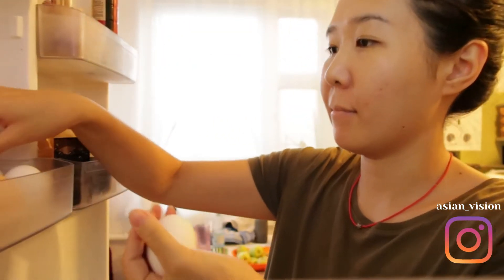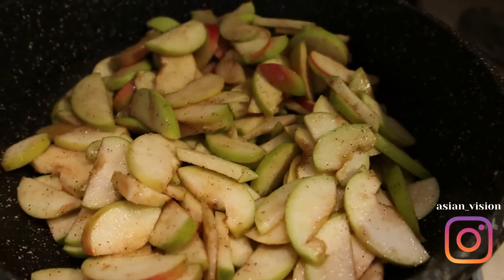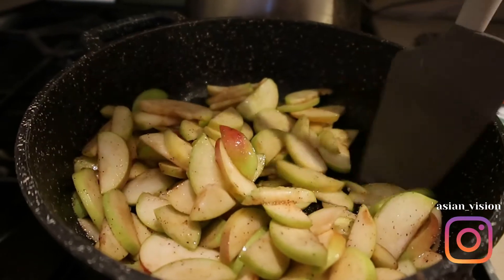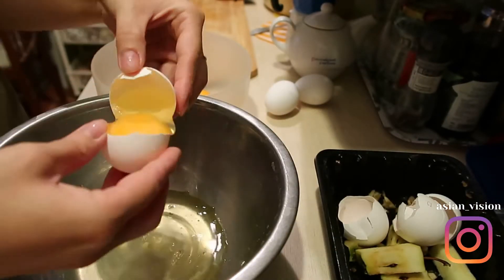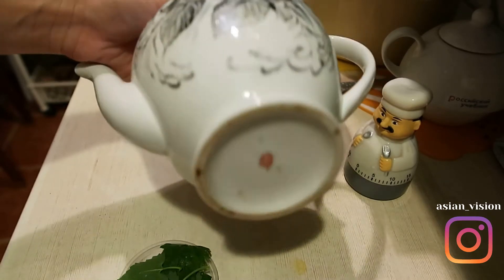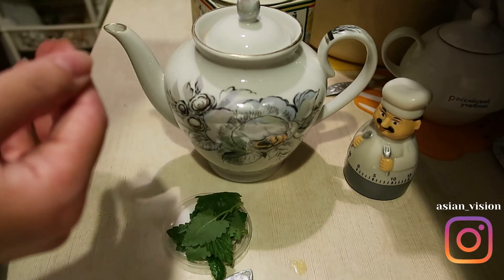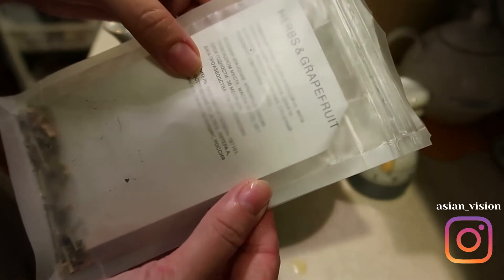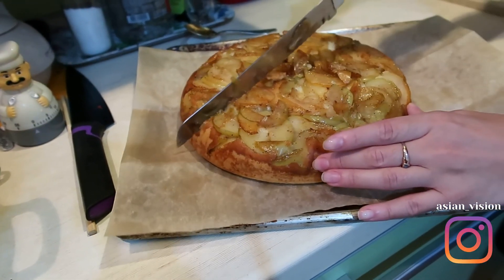БЕЗГЛЮТЕНОВАЯ ШАРЛОТКА: ЛЁГКИЙ РЕЦЕПТ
Как дела?

Пишите в комментариях, получился ли рецепт :)